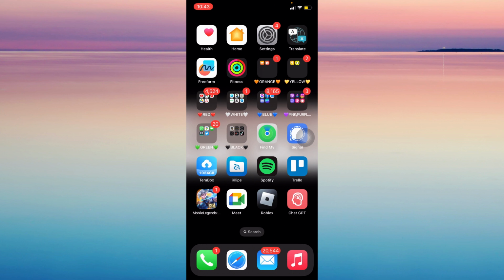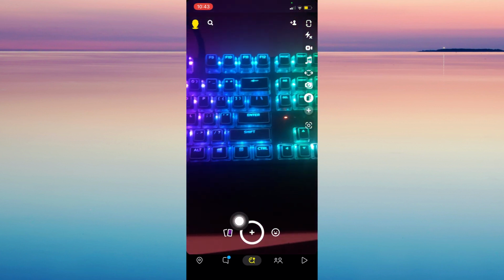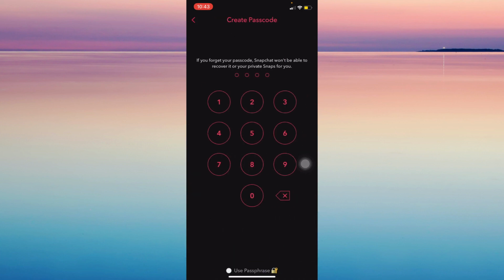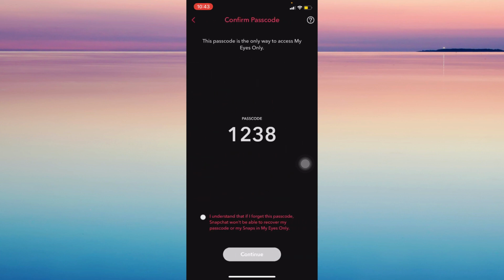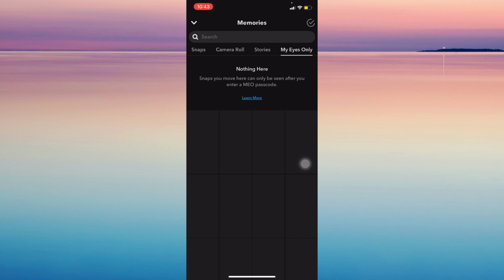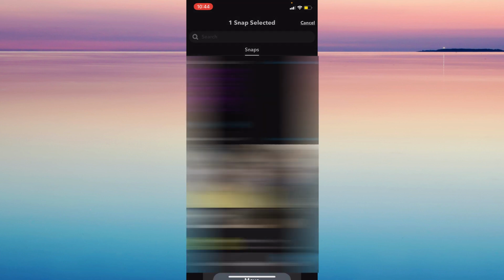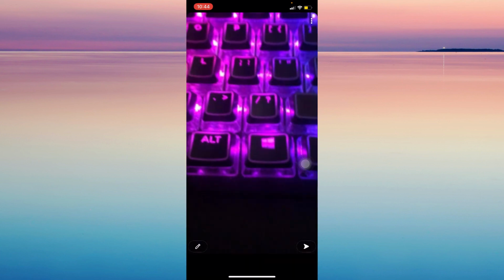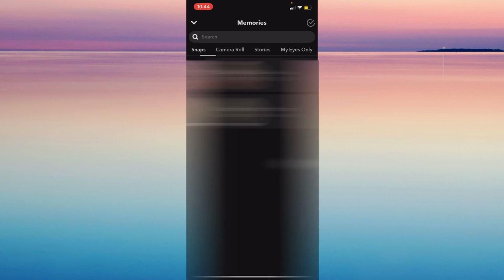How to Recover My Eyes Only Pictures on SnapChat - Latest Version! - Iphone & Android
Watch this video to understand quickly how to recover your My Eyes Only Pictures on Snapchat.